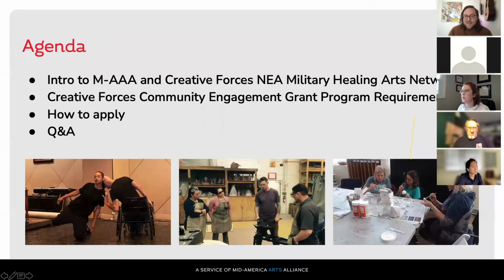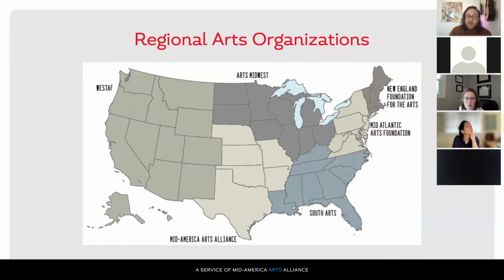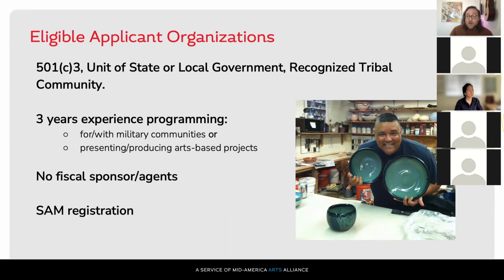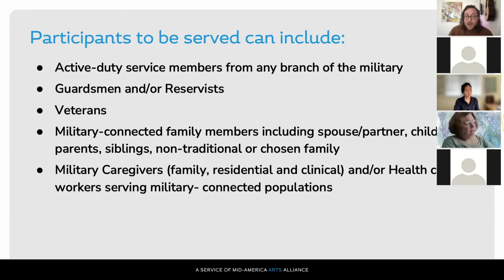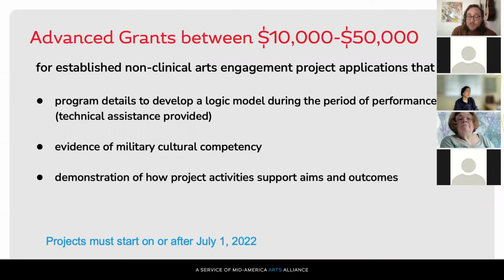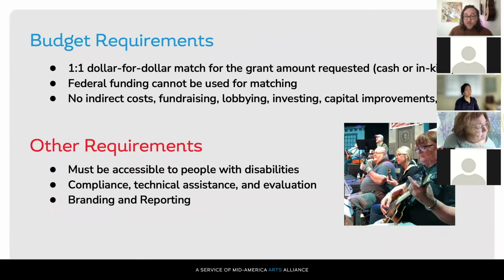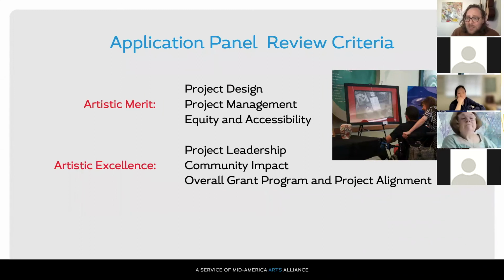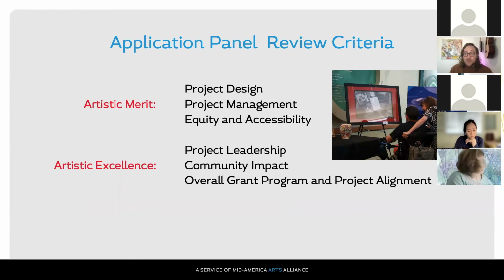Creative Forces Community Engagement Grant Guidelines Overview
This video takes people through the guidelines for the current Creative Forces Community Engagement Grant (32 minutes).

Filmed in 2022.